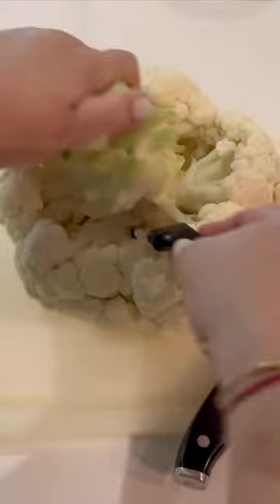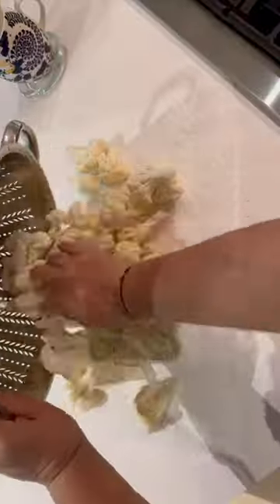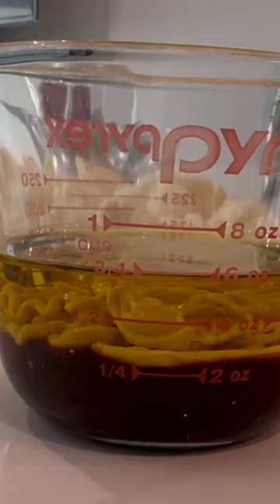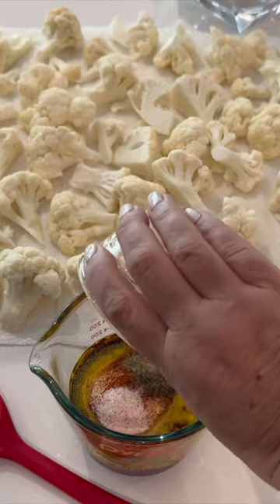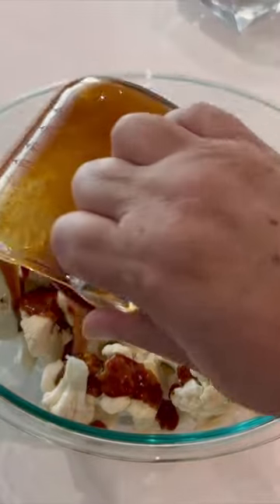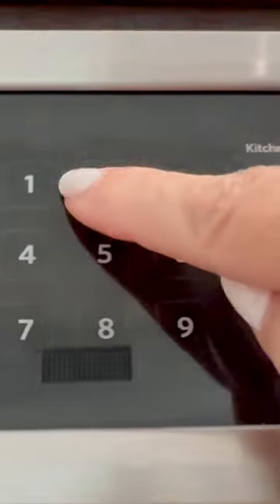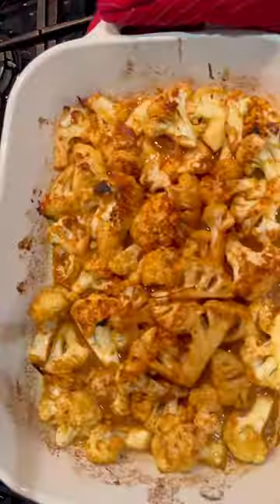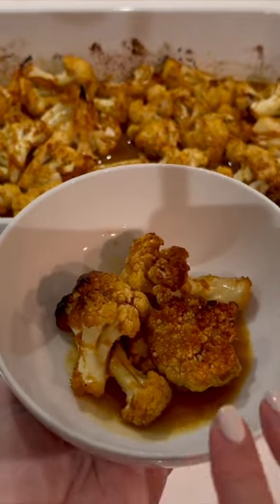Roasted Cauliflower Florets in a Silan and Mustard Sauce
Roasted Cauliflower Florets in a Silan and Mustard Sauce — a sweet and tangy side-dish, that is both healthy and absolutely delicious! The silan (date syrup) is a natural sweetener that adds an almost molasses type flavor to the sauce, and the yellow mustard, extra virgin olive oil, and spices, add savory and slightly tangy notes. And if you’re not afraid of some heat, add a touch of cayenne pepper for a true explosion of flavor! You’re going to want to make this cauliflower dish on repeat!